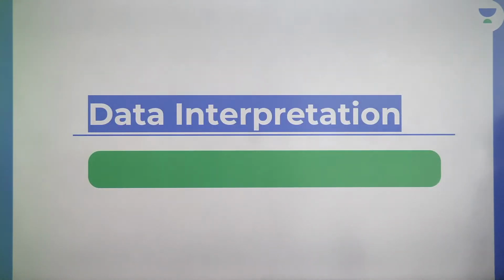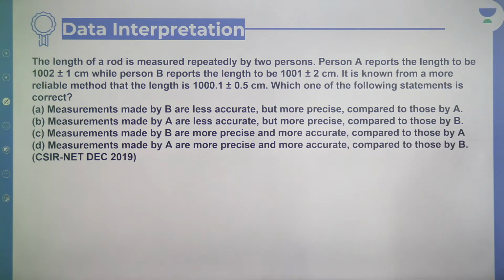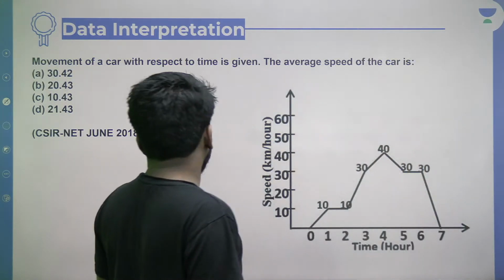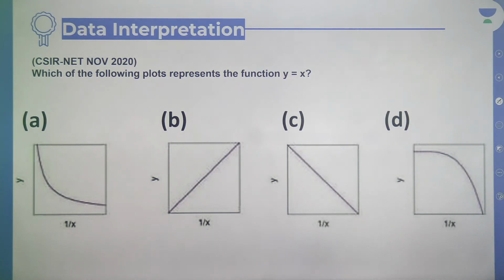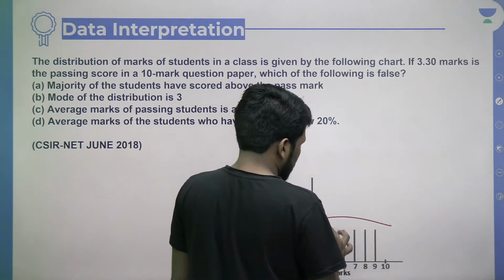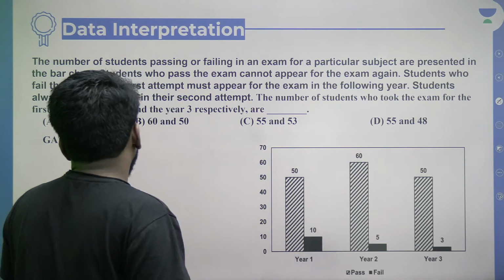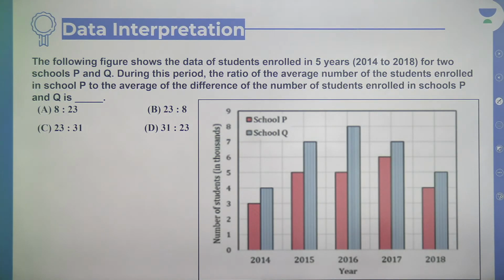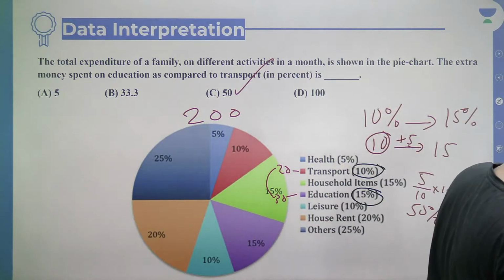Data Interpretation | CSIR NET 2022 | Christy Varghese | Unacademy Live- CSIR UGC NET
In this session, Educator Christy Varghese will be discussing Data Interpretation for CSIR NET 2022.

You can enroll to Unacademy Subscription and get the following benefits:
1. Learn from your favourite teacher
2. Dedicated DOUBT sessions
3. One Subscription, Unlimited Access to Live Online Classes and Videos
4. Real-time interaction with best-in-class teachers
5. You can ask doubts in live online classes
6. Limited students in each Class
7. Download the videos & watch them offline